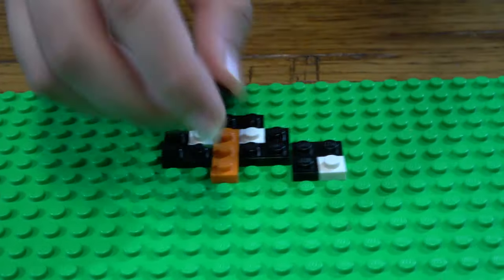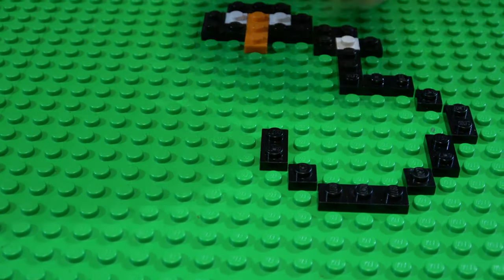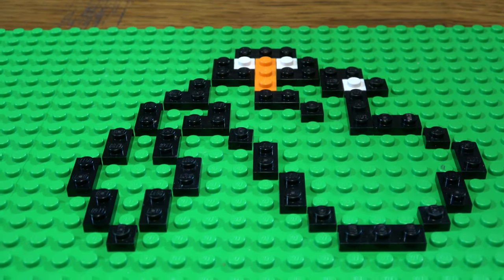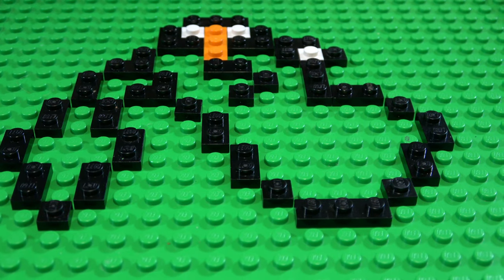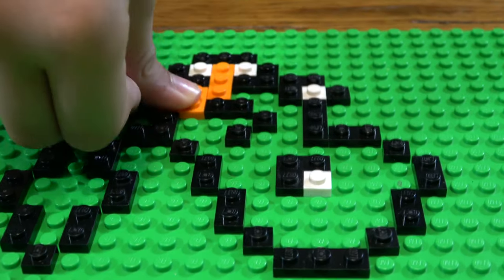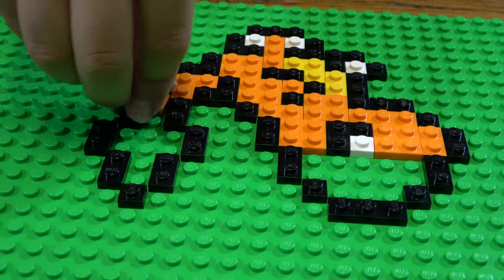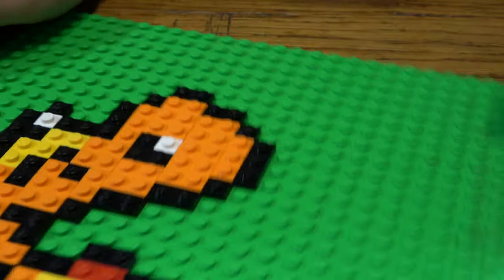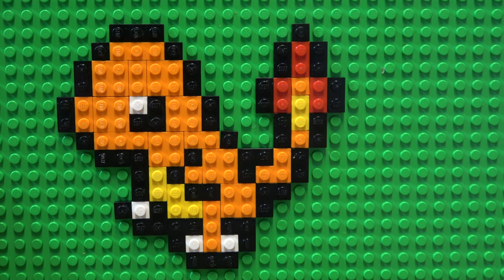Building a Lego Pokémon Charmander Mosaic in 4K